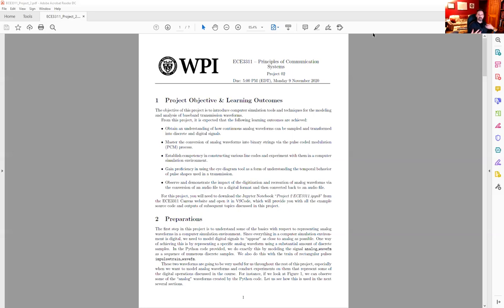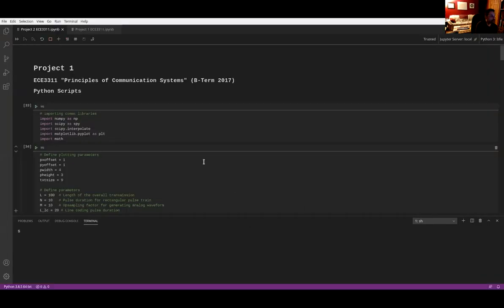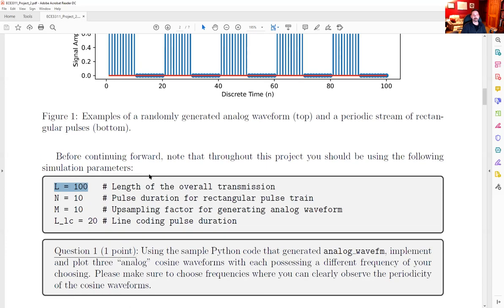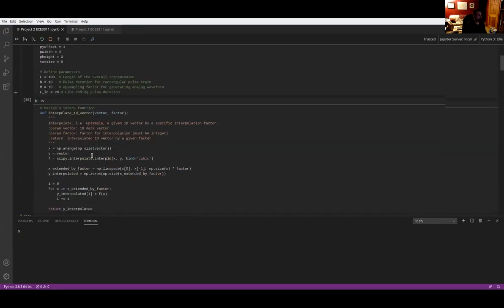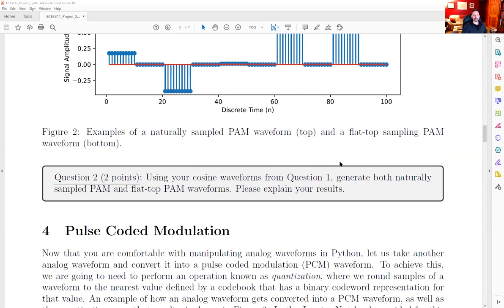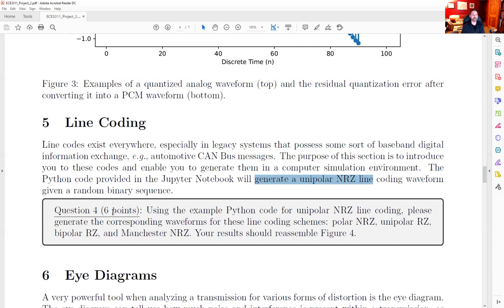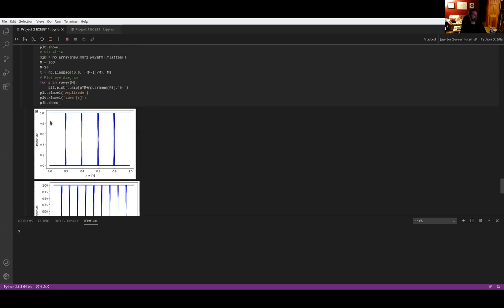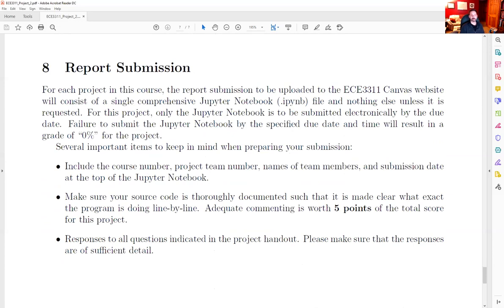ECE3311 Project 02 Overview (B-term 2020)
The objective of this project is to introduce computer simulation tools and techniques for the modeling and analysis of baseband transmission waveforms.